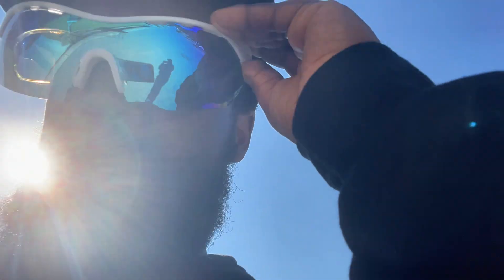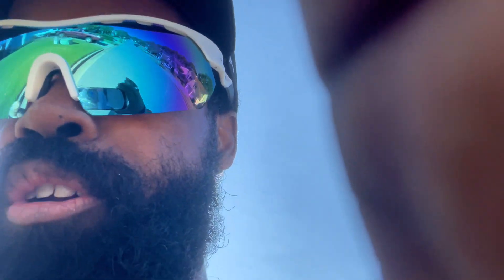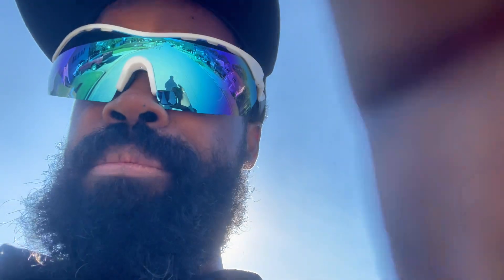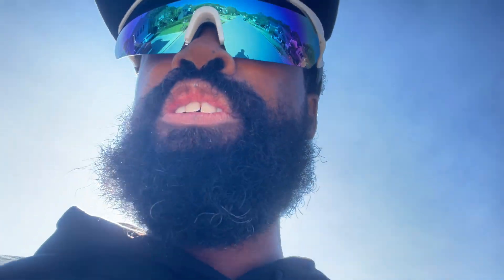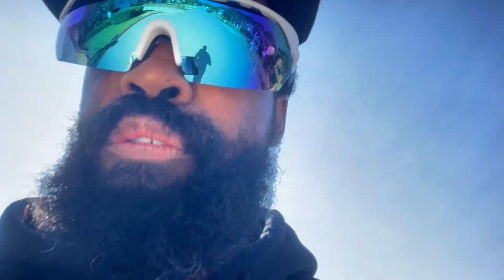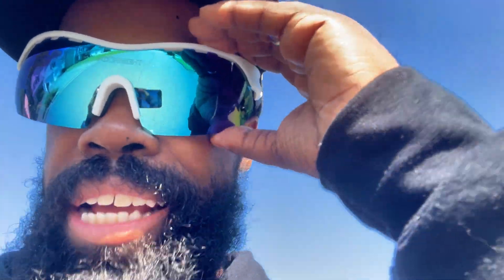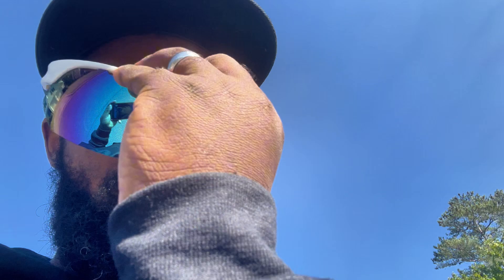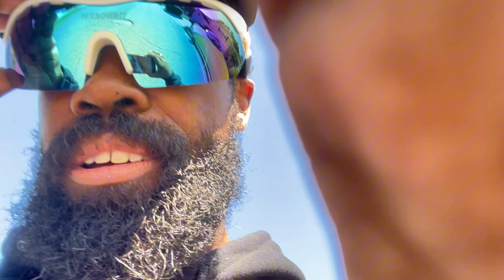Why Athletes Love These Polarized Sports Sunglasses – Unbeatable Protection and Style!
Rocknight Polarized Sports Sunglasses on Amazon

to find more products I recommend to help make your life easier, simpler and more organized.

About This Item:

Dive into the world of outdoor sports with the ROCKNIGHT HD Polarized Sports Sunglasses, designed for both youth and adults. These sunglasses blend style, comfort, and functionality to provide a superior eyewear experience, whether you're cycling, running, fishing, or engaging in any intense outdoor activity.